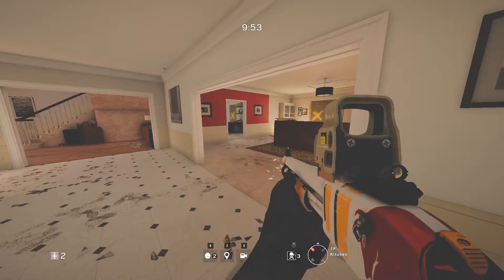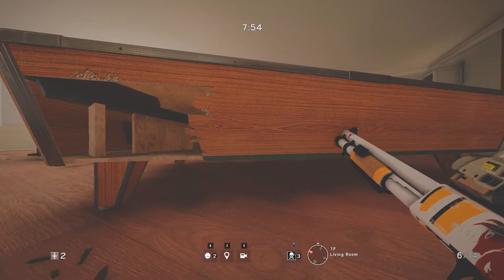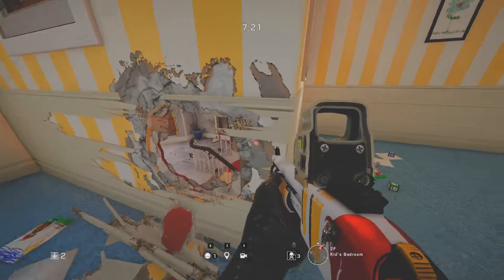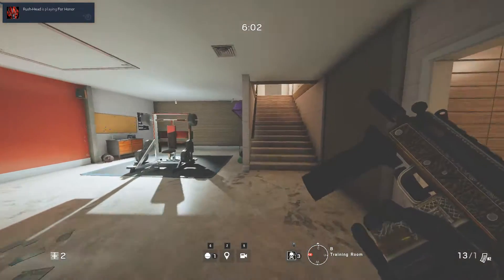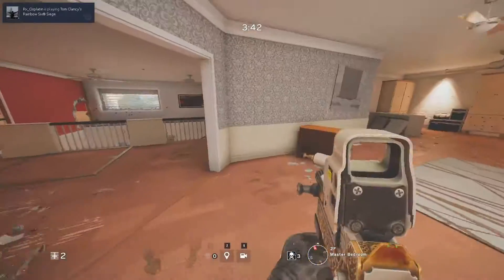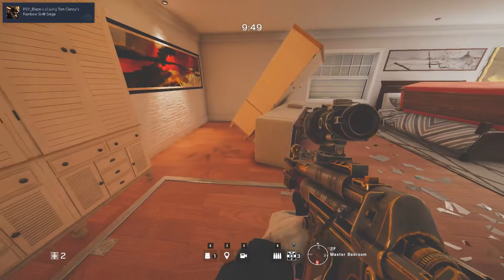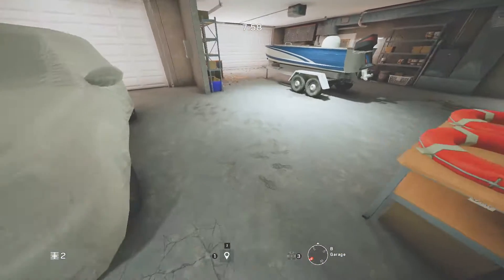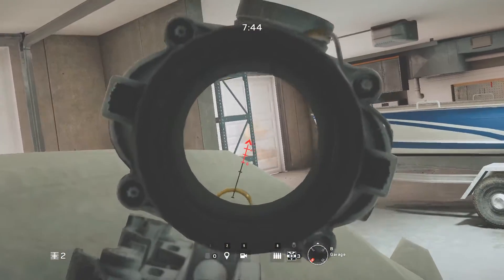Hiding Spots and Angles on House